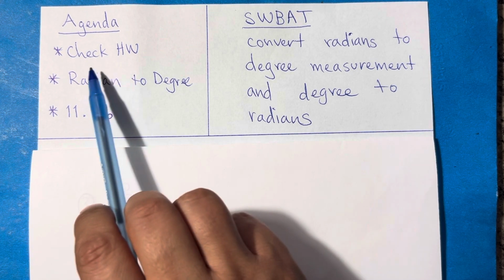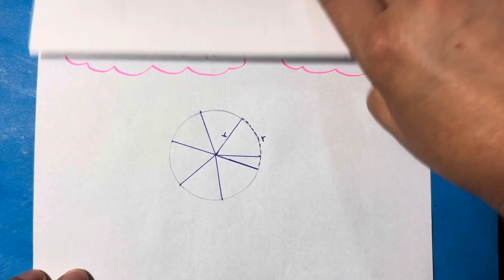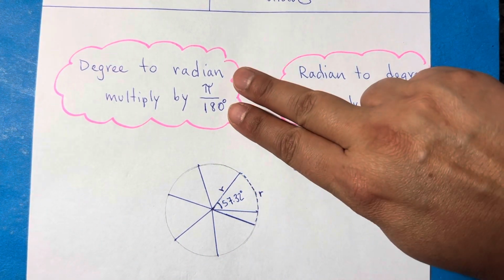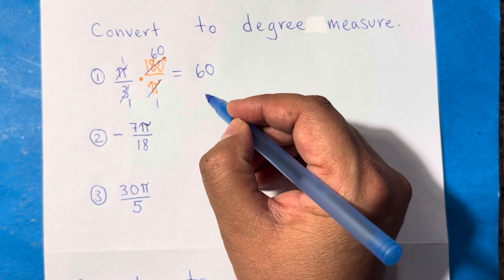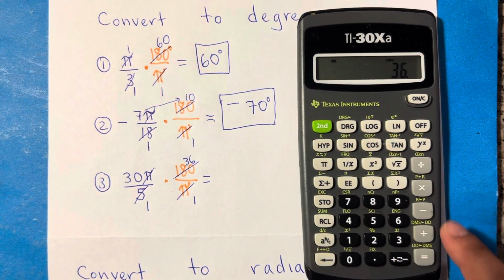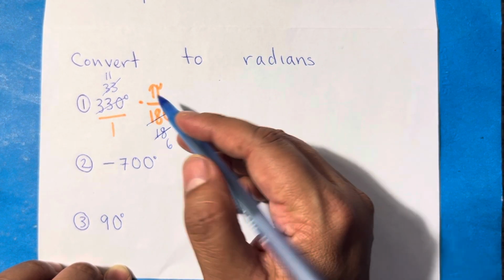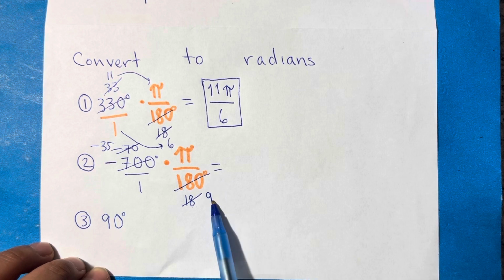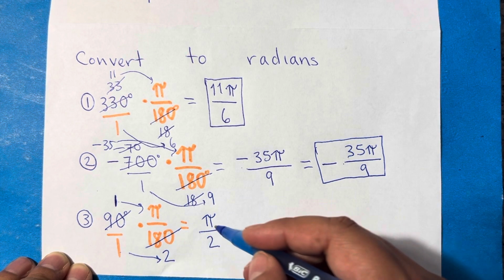11.1b radian to degree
Students will be able to convert radians to degree and degree to radians.